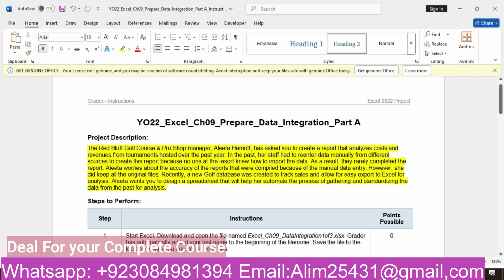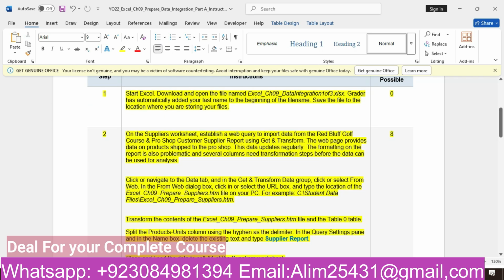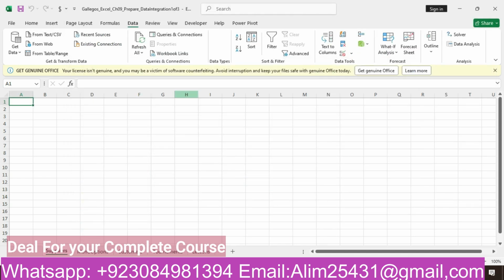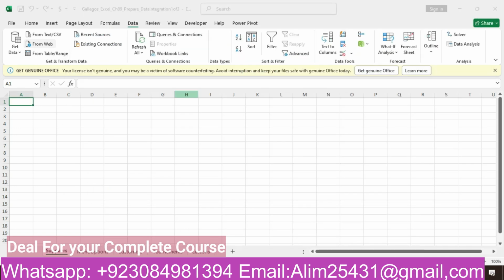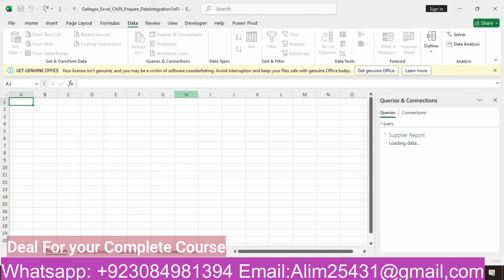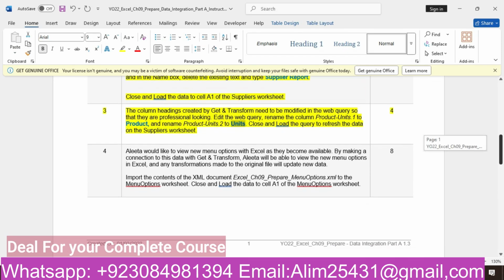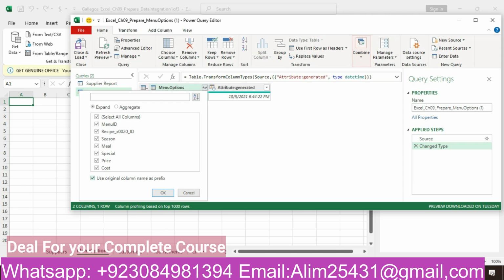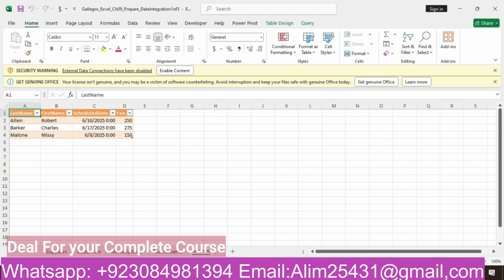YO22_Excel_Ch09_Prepare_Data_Integration_Part A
Excel Chapter 1 Assessment - TCO
Excel Chapter 2 Prepare Case - Weekly Sales
Excel Chapter 2 Assessment - Portfolio
Excel Chapter 3 Prepare Case - Wedding
Excel Chapter 3 Assessment - Car Rental
Excel Chapter 4 Prepare Case - Spa Sales
Excel Chapter 4 Assessment - Express
Excel Chapter 5 Assessment - Music Lessons
Excel Chapter 6 Assessment - Video Games Sales
Excel Chapter 9 Assessment - Cleansing Inventory Data
Excel Business Unit 2 Assessment 1 - BTrendz
Excel Business Unit 3 Assessment 2 - Kelly Computers